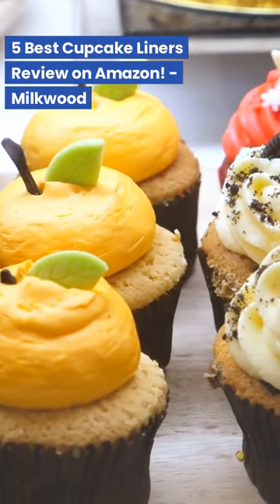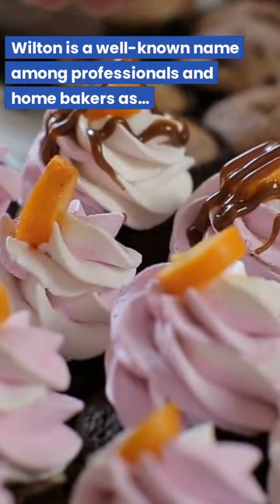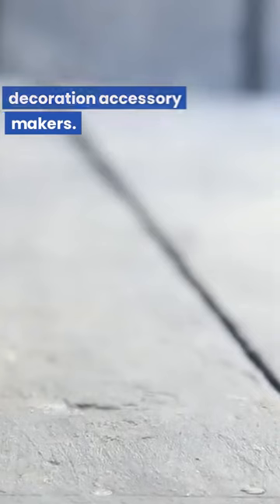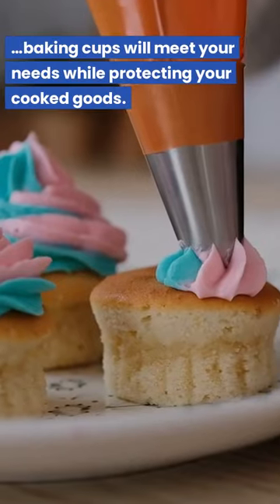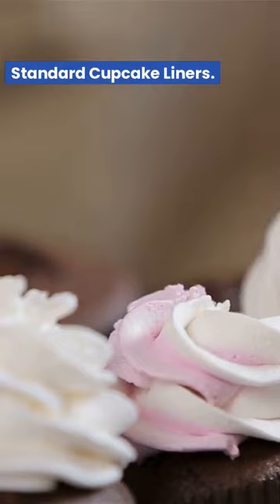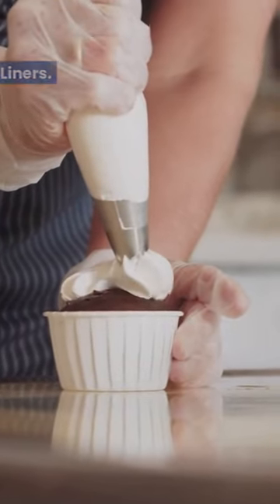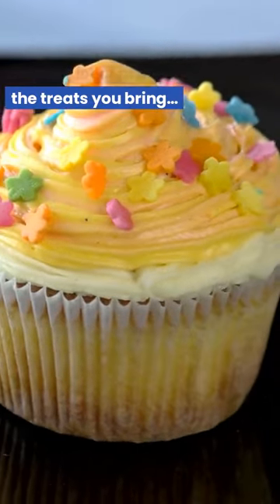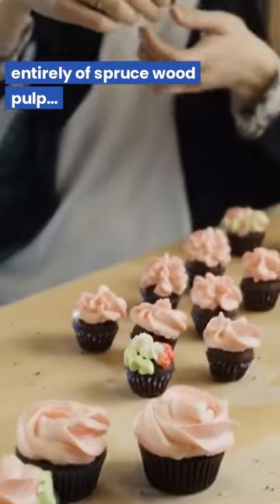5 Best Cupcake Liners Review on Amazon!